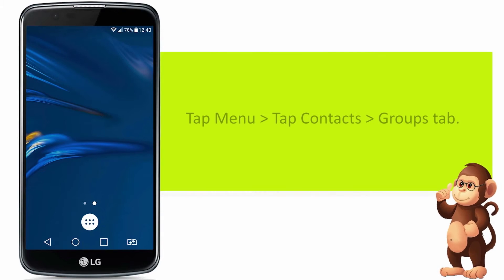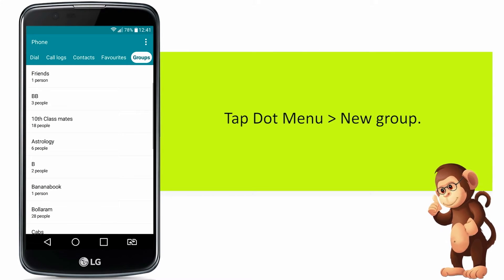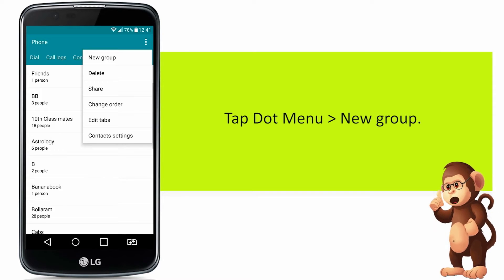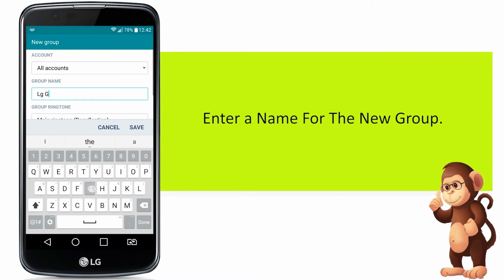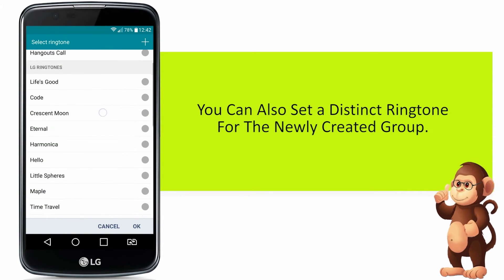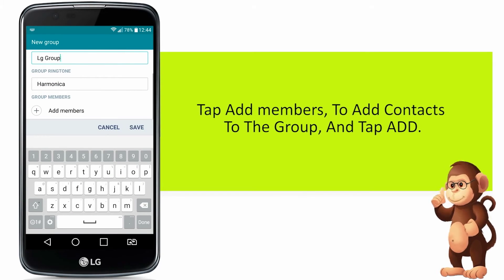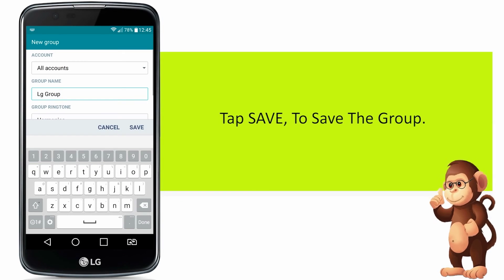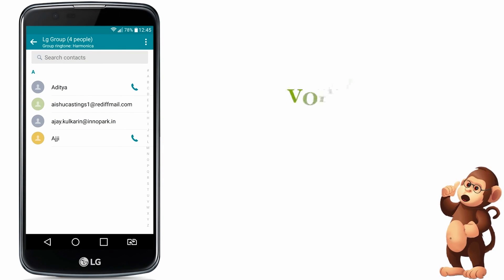Lg Support - How To Create a Group, On lg smart phones. user guide support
How To Create a Group On LG K10 Mobile

iPhone SE. ...
iPhone 6s. ...

Apple Support
Samsung Support
LG Support
HTC Support
Alcatel Support

Bananabook.net